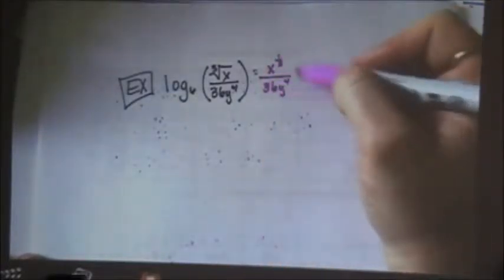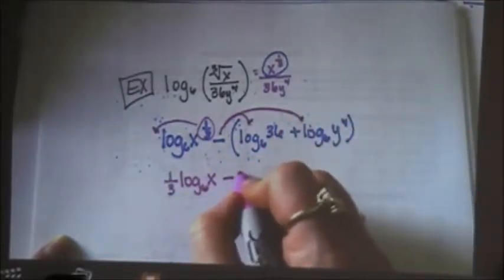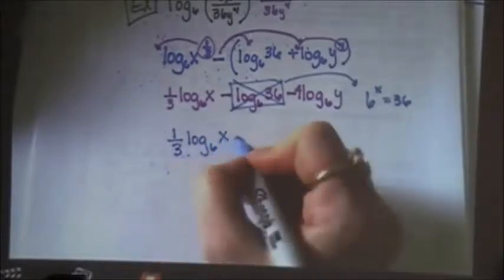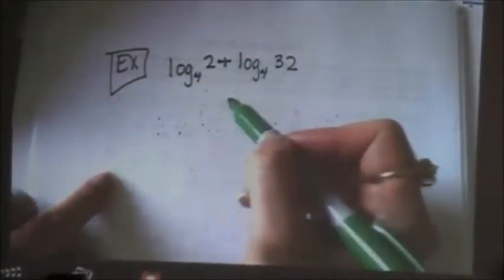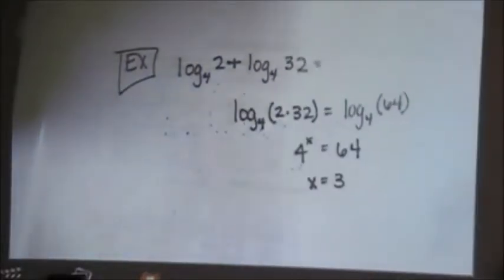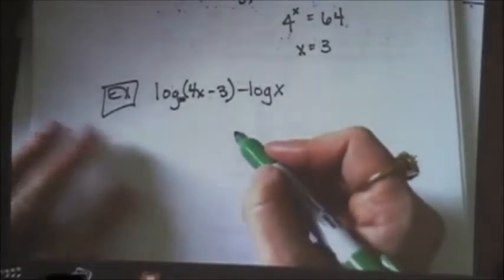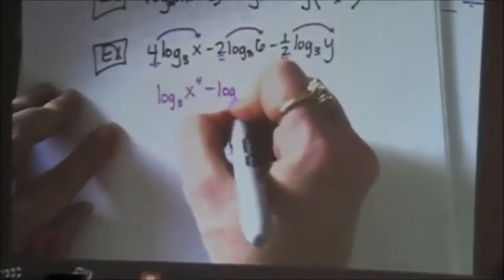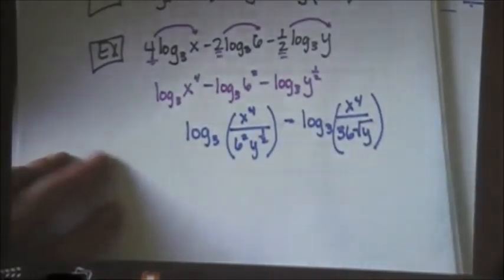4 3 Part 2